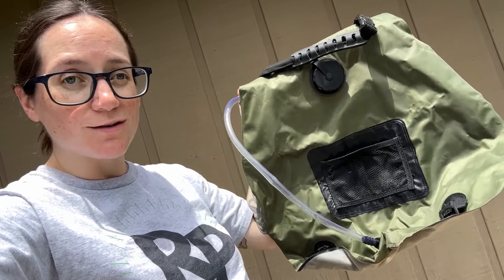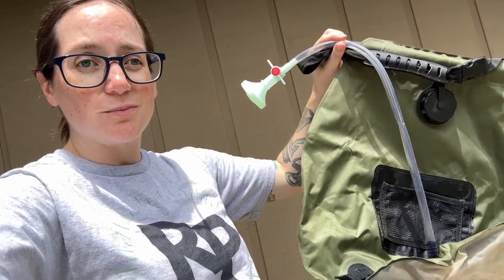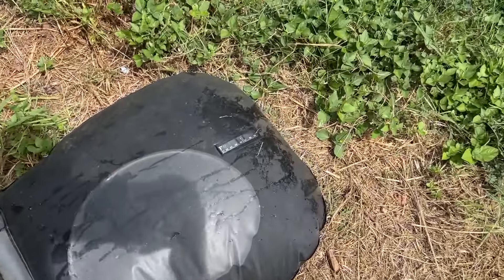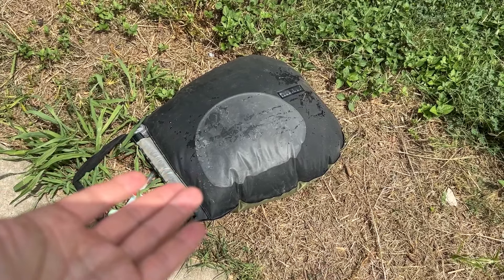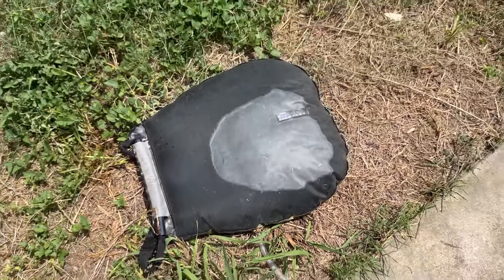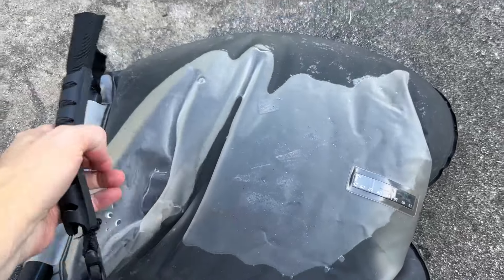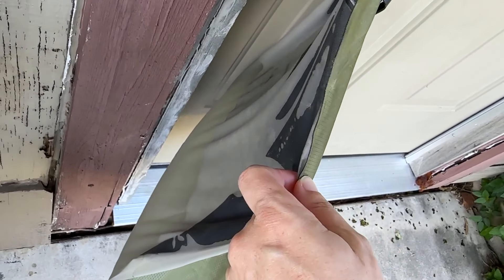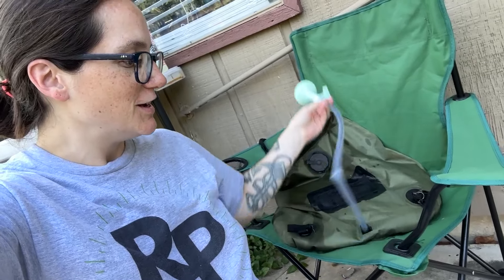How to Use Solar Powered Shower - Compact Emergency Hot Water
An effective way of getting hot water by using the power of the SUN! This solar-powered shower is an easy and quick way to get hot water without using electricity. I've had this one for years and it's still going strong!